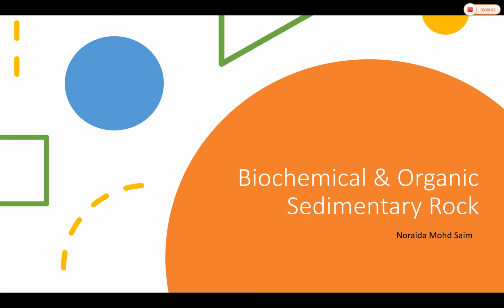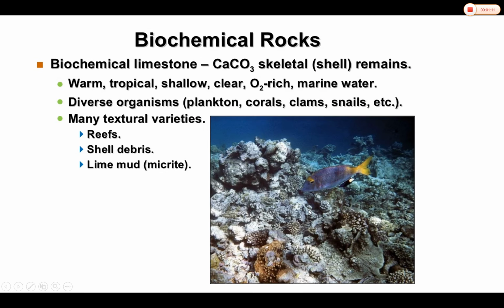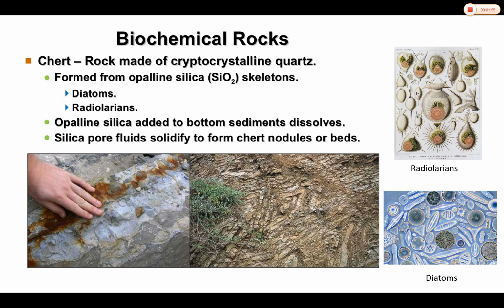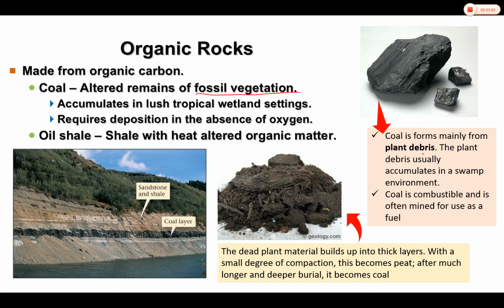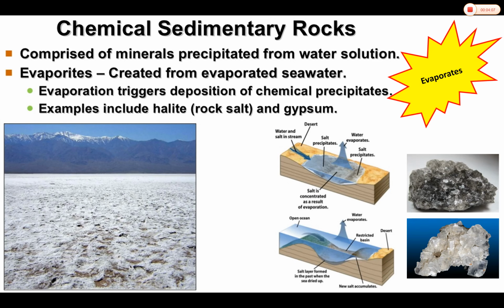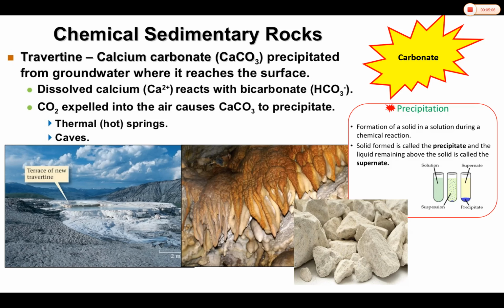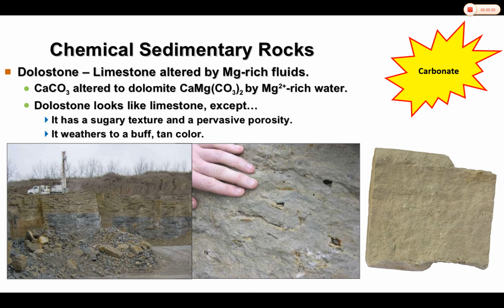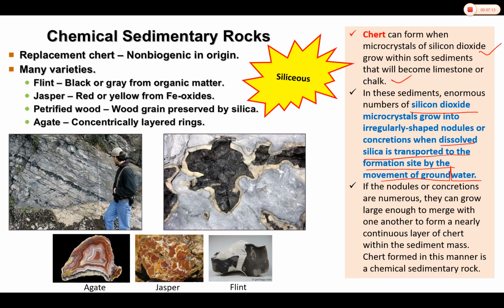Sedimentary Rock _3: Organic & Chemical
This video describes about the Organic, Biochemical & Chemical Sedimentary Rocks.